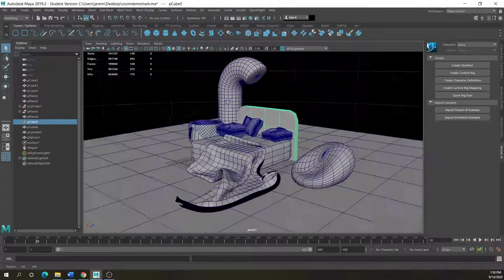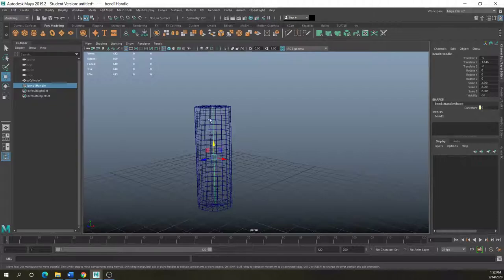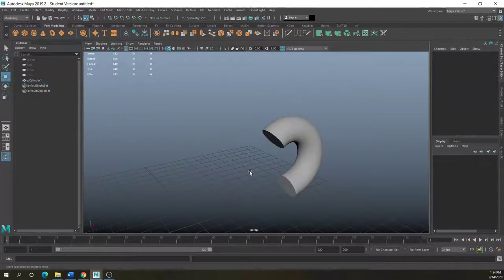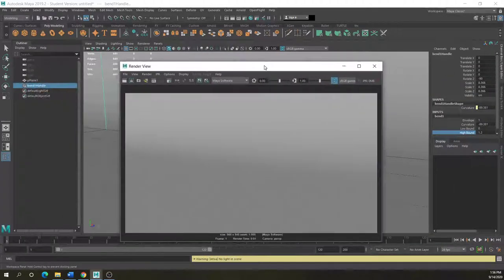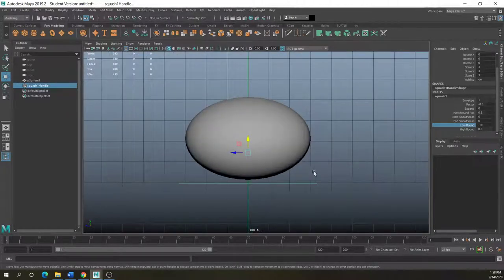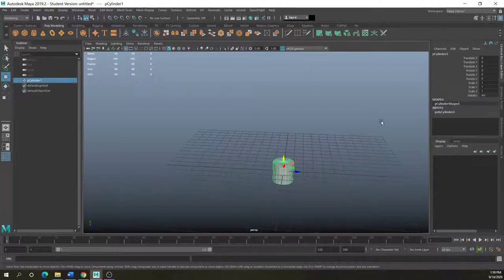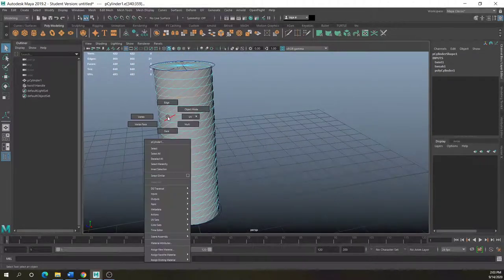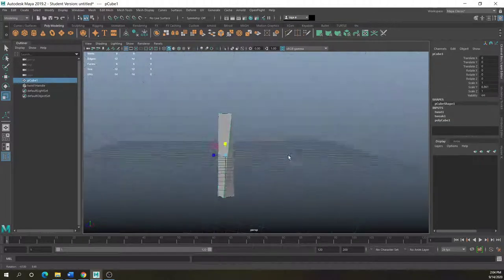Non linear Deformers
Here is a brief overview of the non linear deformers.